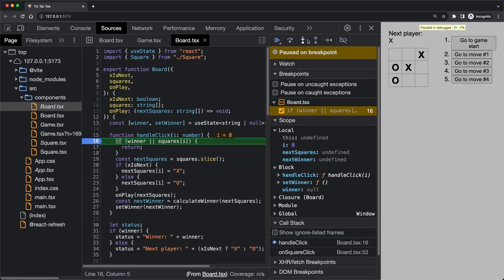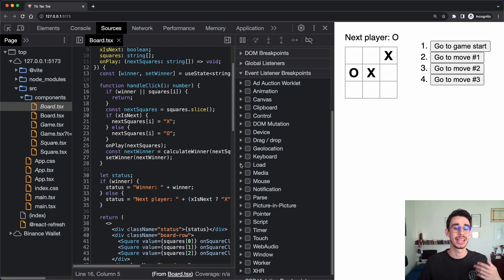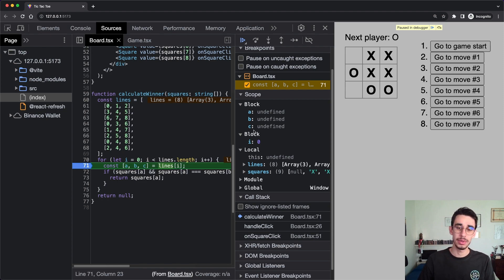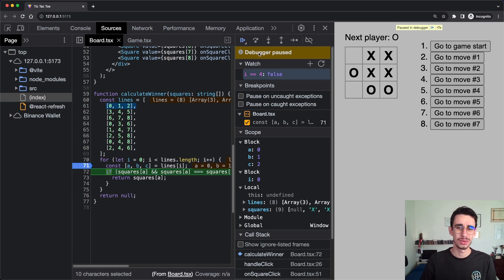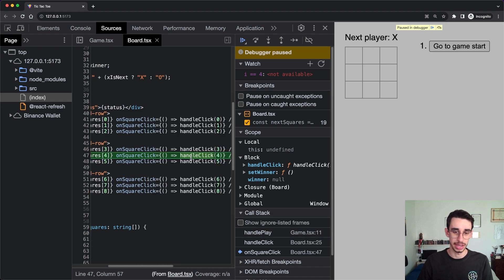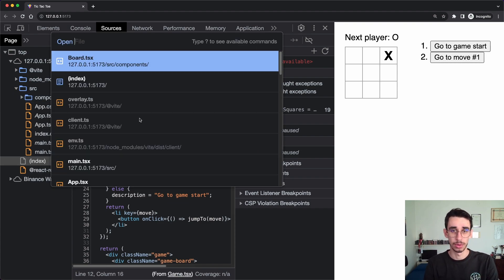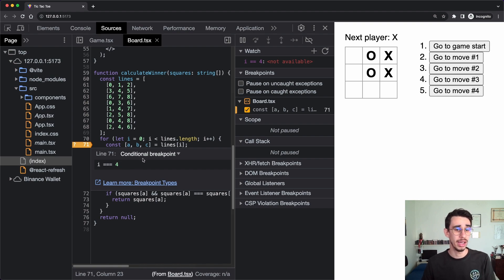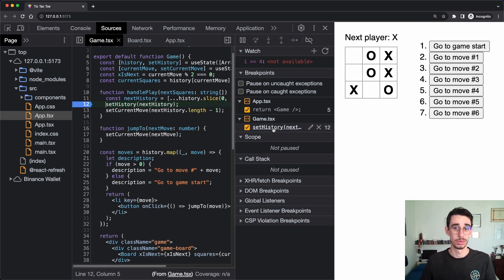Chrome Debugger is BETTER than you might think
Everyone uses console.log all the time, but if you want to look smarter 🧠 when doing pair programming or sharing your screen, here’s a Chrome’s debugger video. Thank me later 😉

Jokes aside, unless you really just need to peek at one value, using the debugger gives you much more context and awareness while debugging your application… and you won’t end up having 7 logs here and there flooding the console.

With Chrome you don’t even need to setup anything. It just works, and you get for free features like conditional breakpoints, watching values, and if you really like logs… you have logpoints!